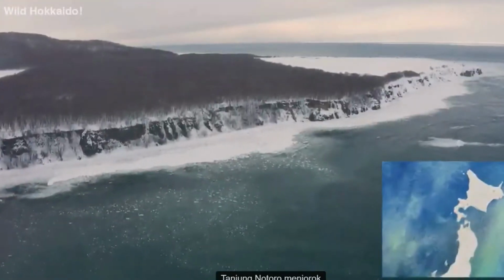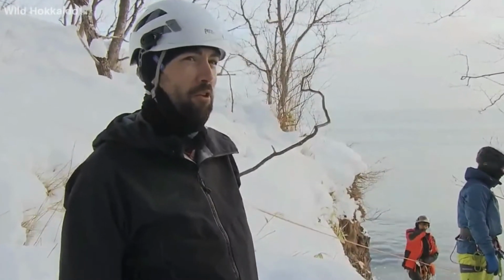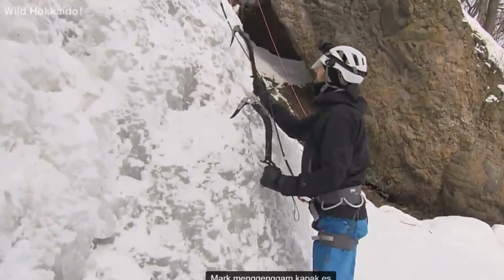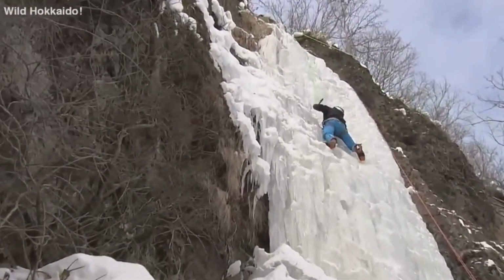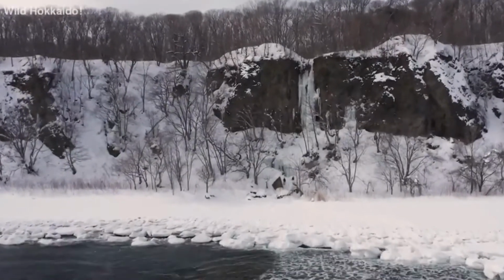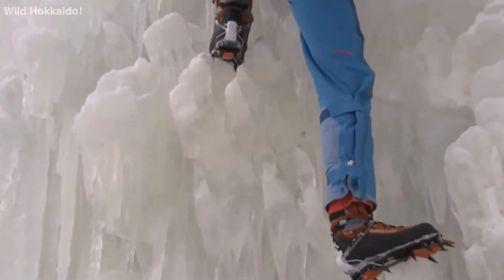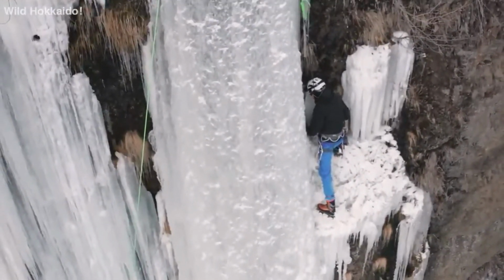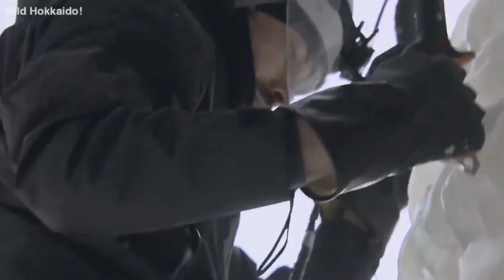Penuh Adrenalin Memanjat Tebing Es Yang Terbentuk Secara Alami, Panjat es di Laut Okhotsk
Yang Anda lihat di bawah adalah Laut Okhotsk pada musim hanyutan es. Para pemanjat mendaki air terjun raksasa yang membeku, yang tingginya mencapai 40 meter. Dalam episode ini, seorang pria dari luar Jepang yang tinggal di Provinsi Hokkaido menjajal panjat tebing es. Dia menggunakan tangan dan kakinya untuk memanjat tebing es yang nyaris vertikal. Para pemanjat menantang air terjun beku yang berbahaya dengan kekuatan dan energi mereka. Kemudian, kami juga menampilkan pemandangan hanyutan es yang memenuhi Laut Okhotsk selama musim dingin yang ekstrem.

Alam Liar Hokkaido! Wild Hokkaido!